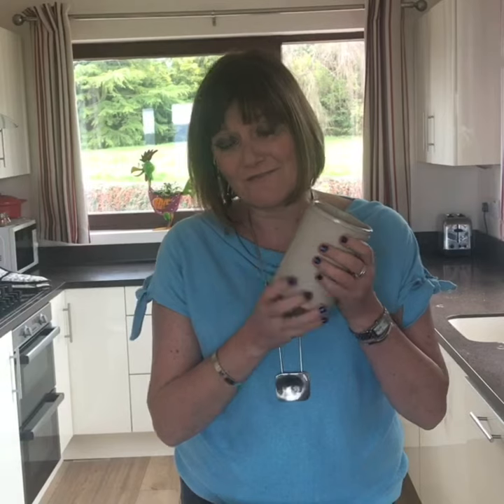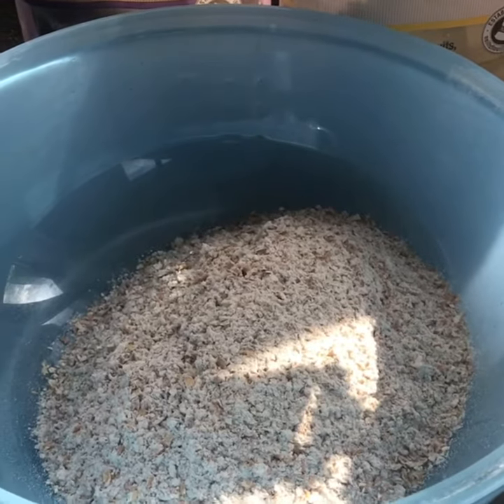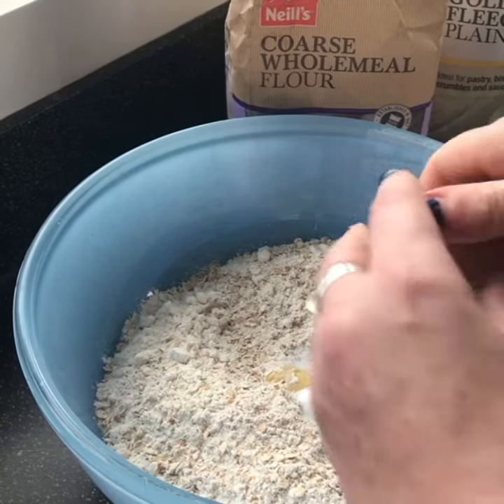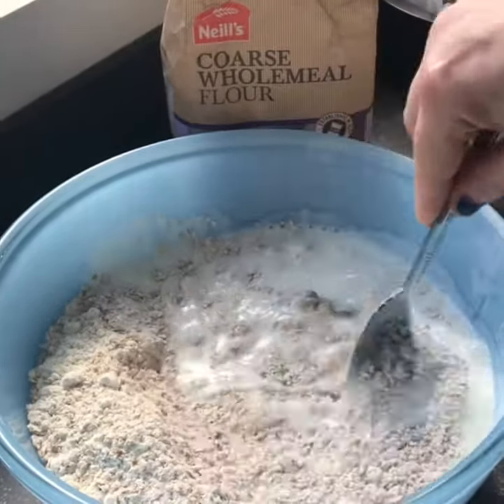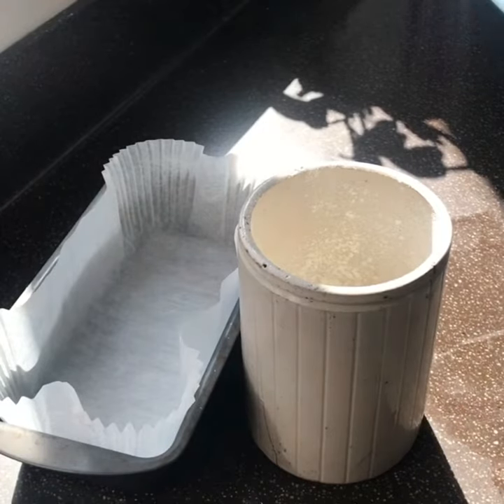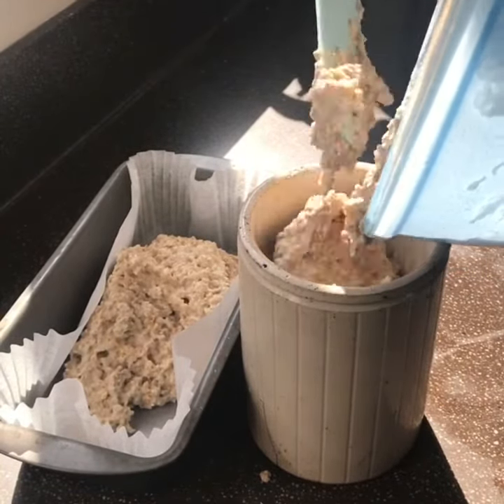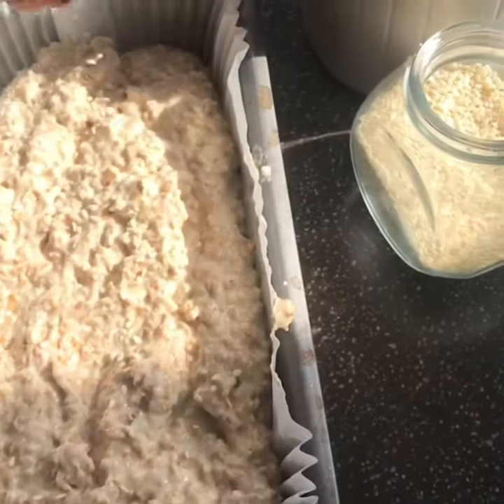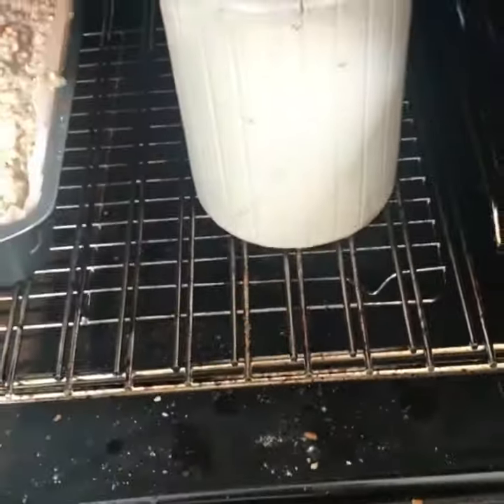Making traditional Irish Wheaten Bread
a recipe and instructions for making traditional Irish Wheaten bread.  Easy to make and delicious too.